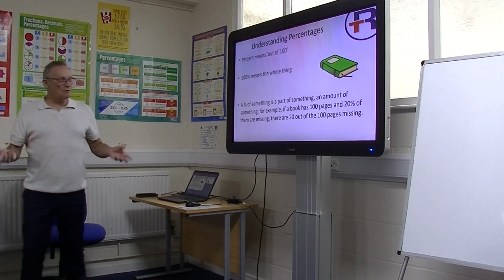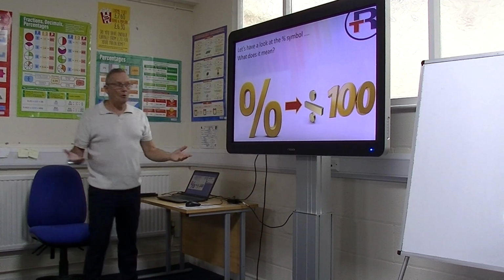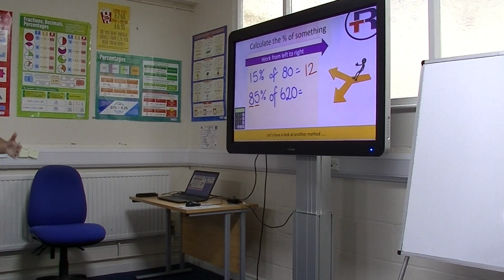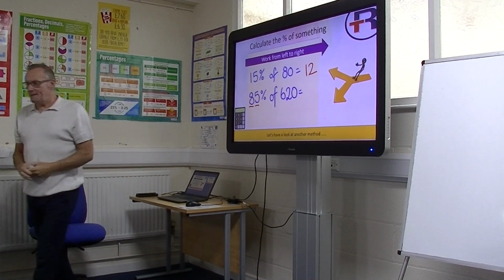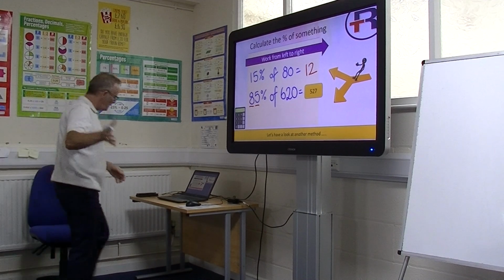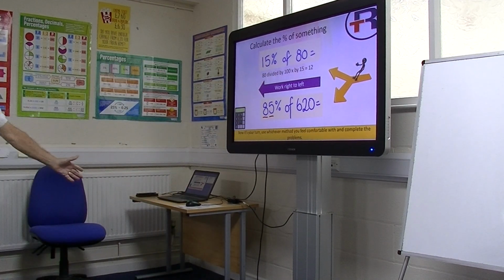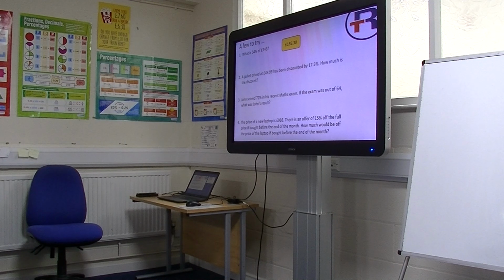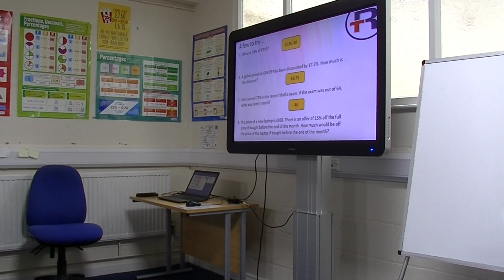Percentages part 1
Introduction to percentages and how to work out the percentage of an amount.